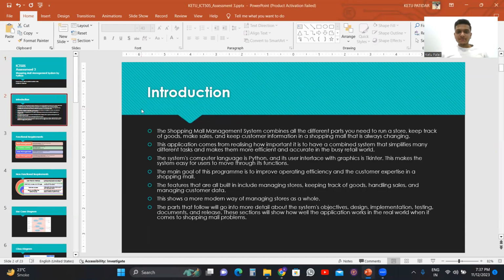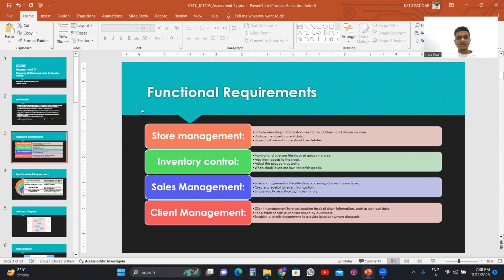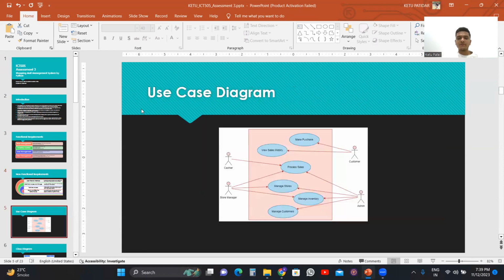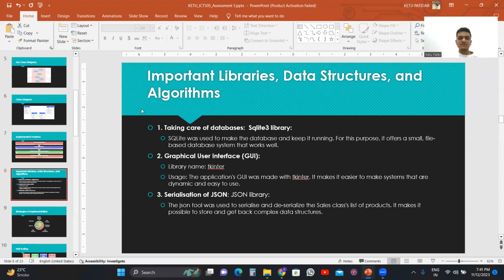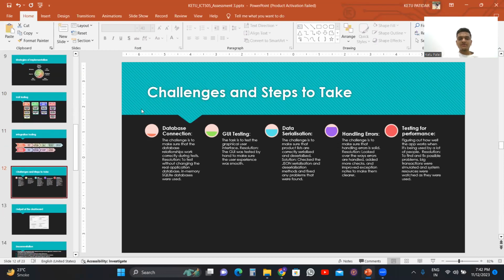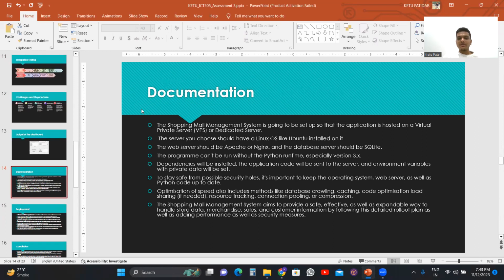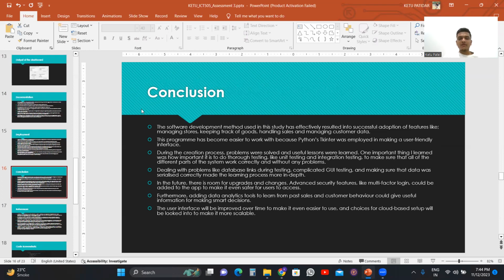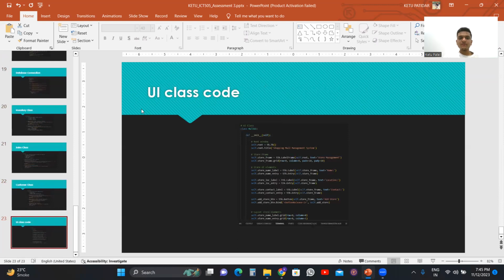ICT505 Assessment 3 ketu patel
ICT505Assessment 3Shopping Mall Management System by Python